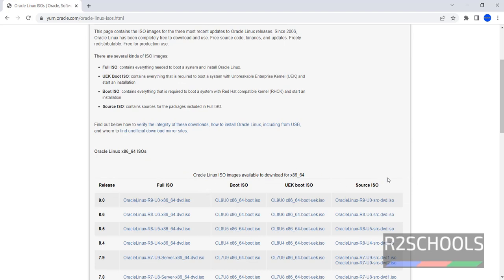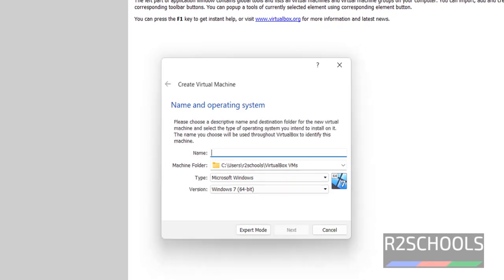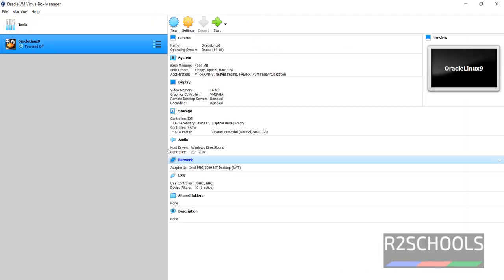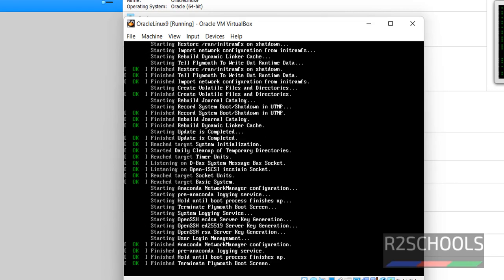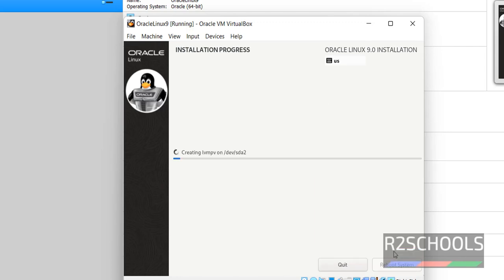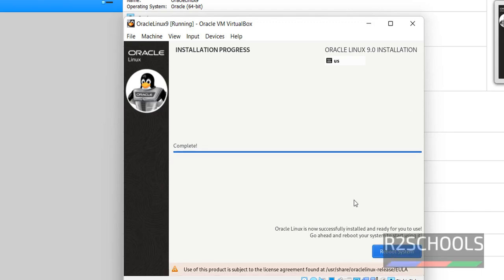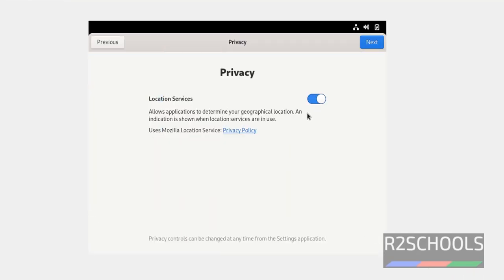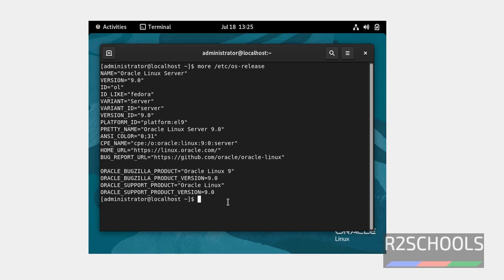How to download and install Oracle Linux 9 on VirtualBox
In this video, we will see How to download and install Oracle Linux 9 on VirtualBox step by step.

Oracle Linux 9 Installation on VirtualBox step by step,
How to download and install Oracle Linux 9 in VirtualBox,